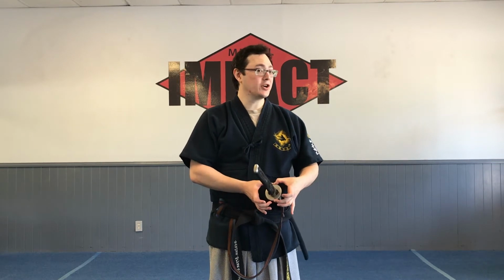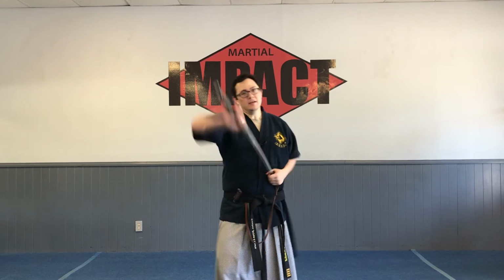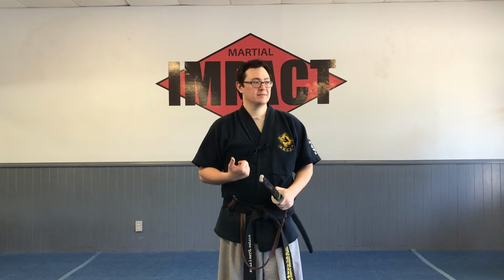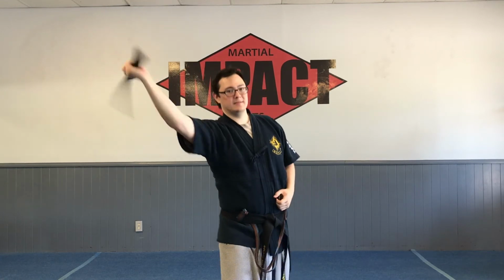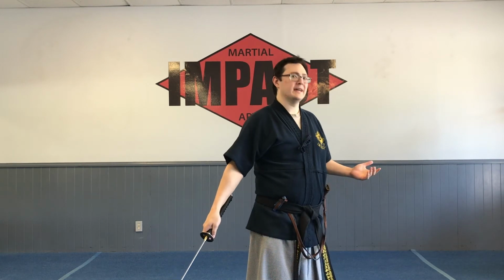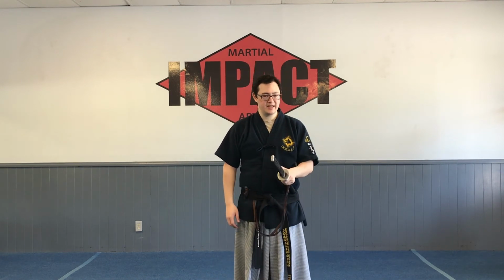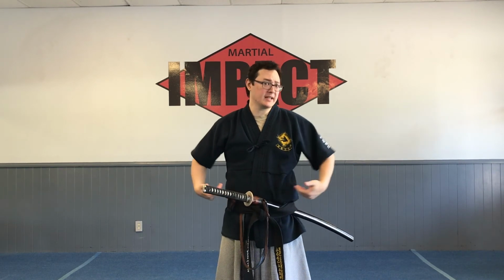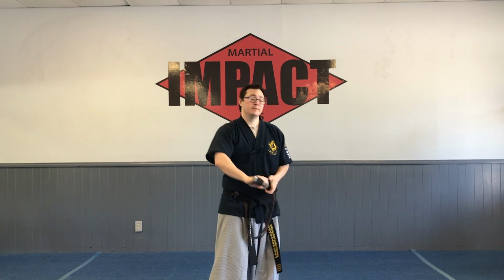Scabbard Placement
Where should your scabbard rest when you're not in combat? Here are three (secretly four) potential places.

Master Bryan Ezawa at the time of this video is a fourth degree in Gumdo, instructor and master certified by the WHDGDF, and the Technical Director of the East Coast Haidong Gumdo Association.